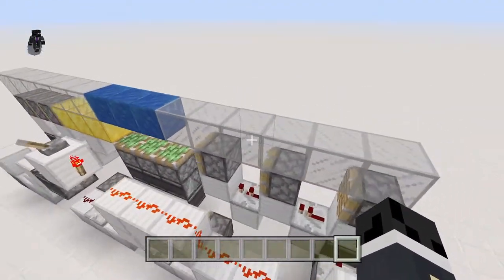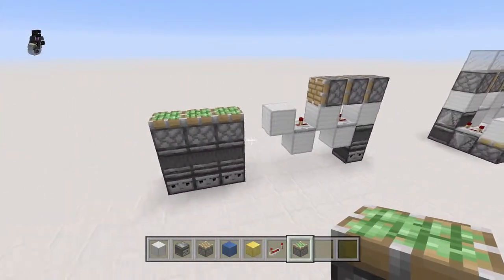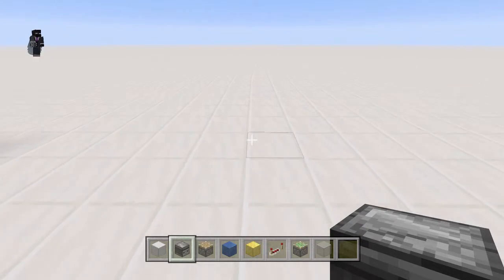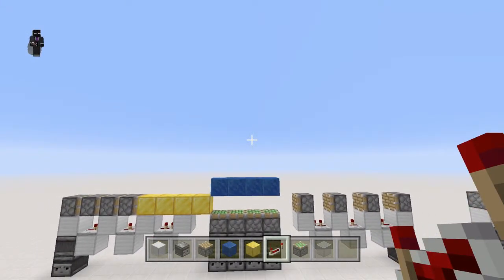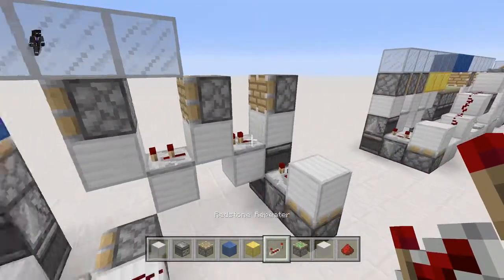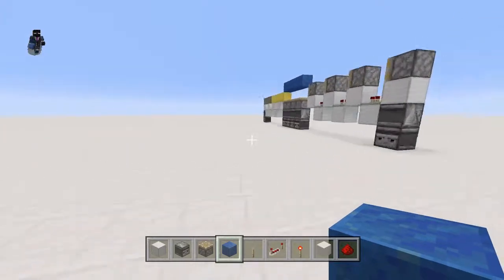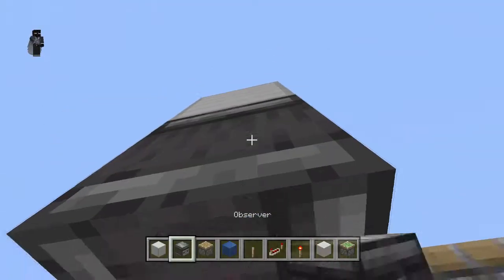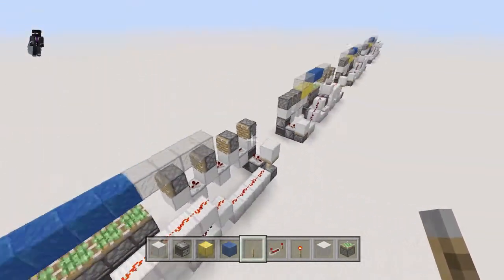How To Make A Simple 3/4 Block Shifting Floor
Today I show you how to make a really cool shifting floor design in minecraft, designed originally by R.K.F. Walter, I accidentally credited ilmango in the video. I hope you enjoy!